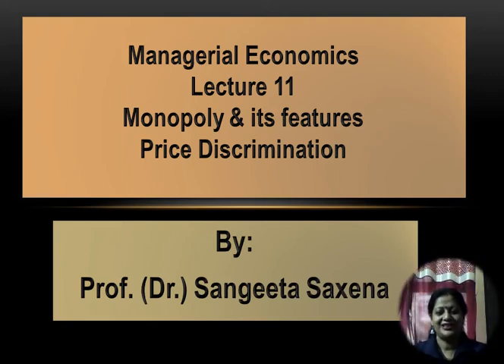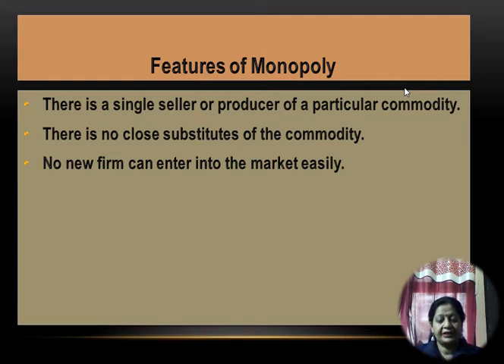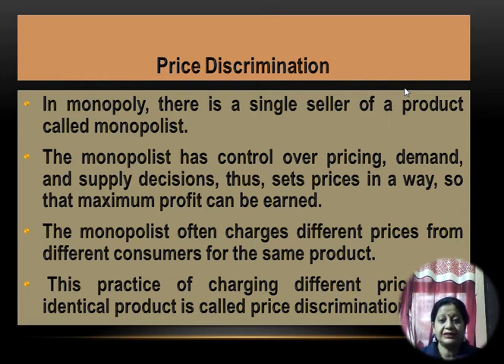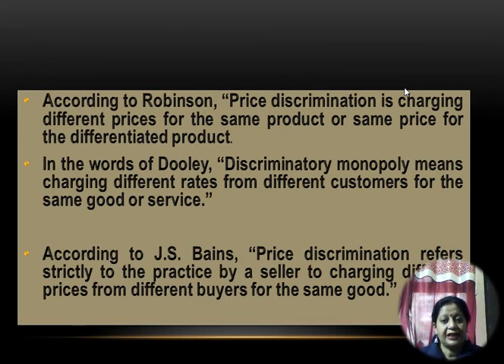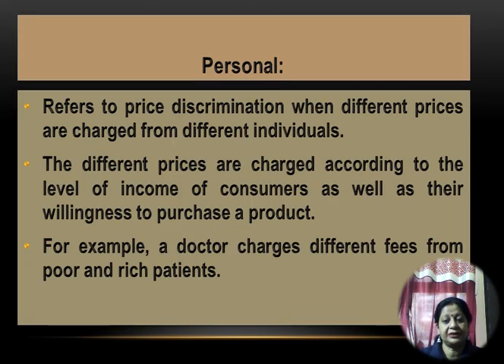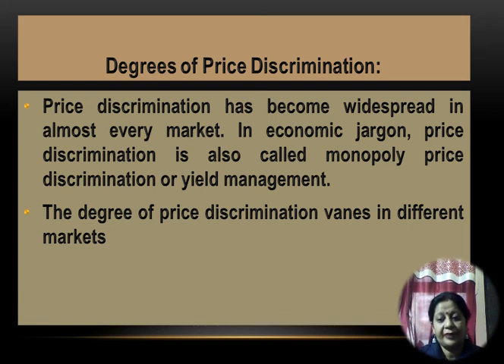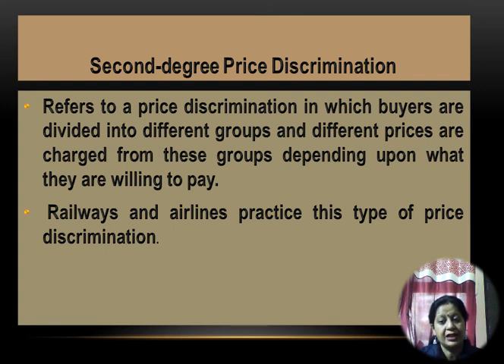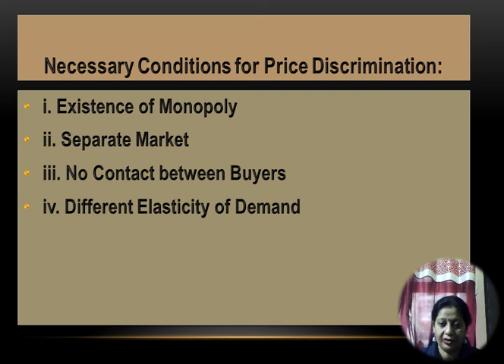lecture 11, Monopoly and its features, Price Discrimination